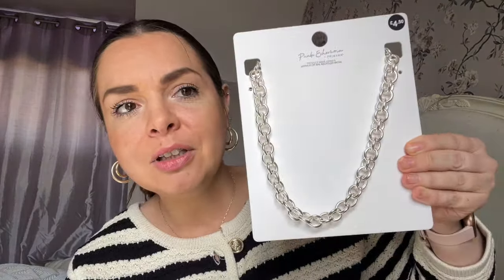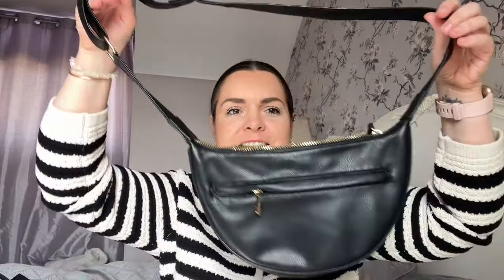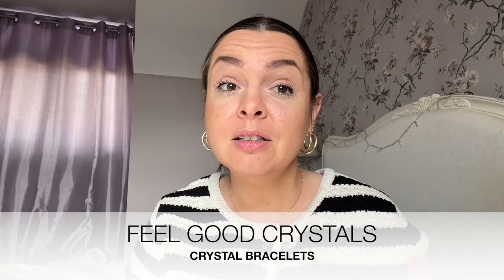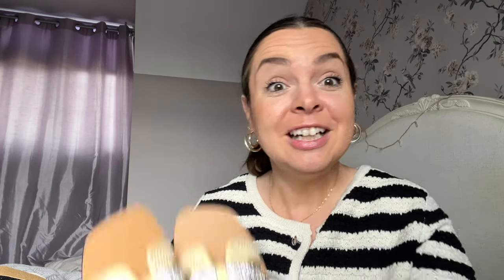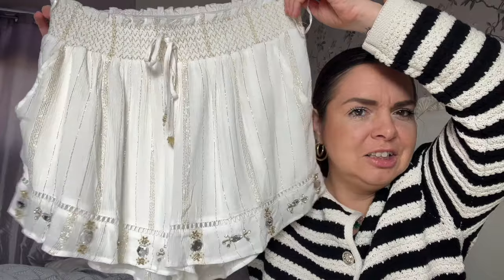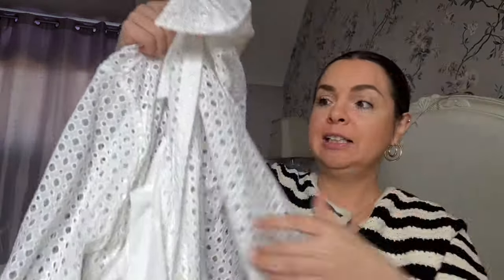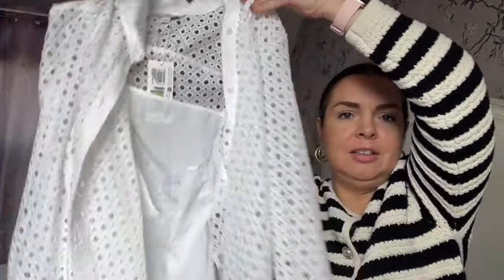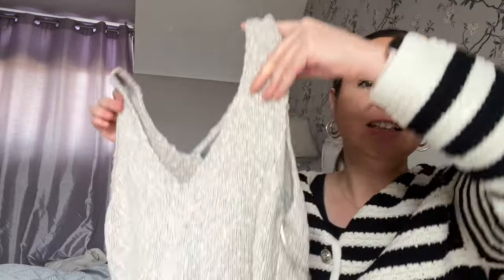CLOTHES HAUL / PRIMARK / NEXT / MARKS & SPENCERS / RIVER ISLAND SIZE 12 /14 / NEW IN MY WARDROBE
FEEL GOOD CRYSTALS
Unit 10 Long Compton Industrial Estate
The Old Road
Long Compton
CV36 5LE